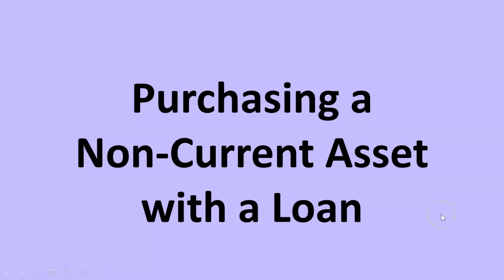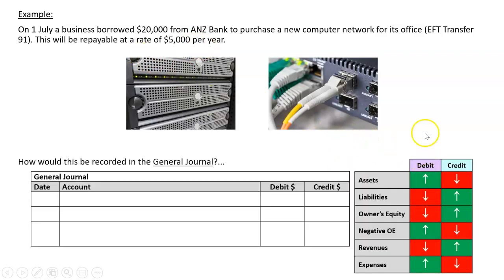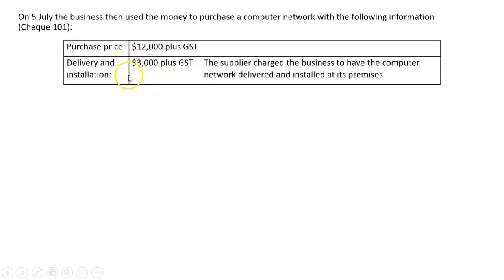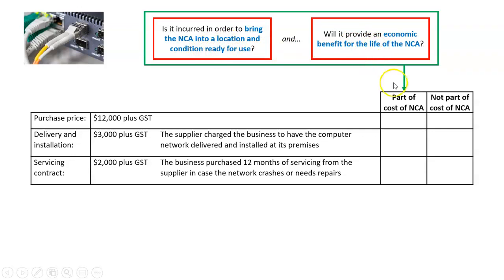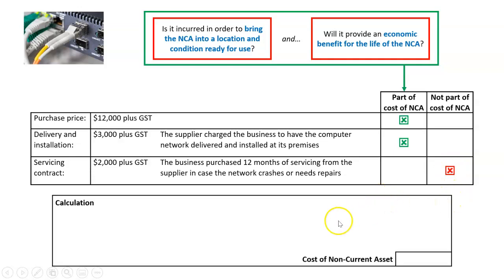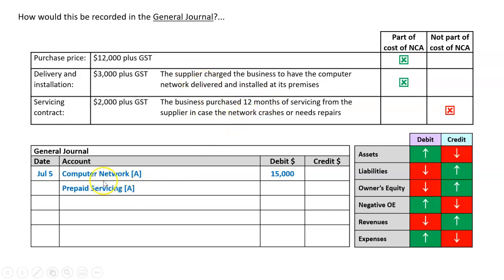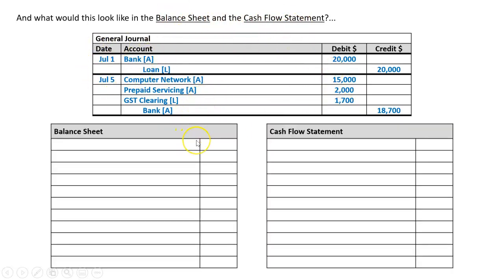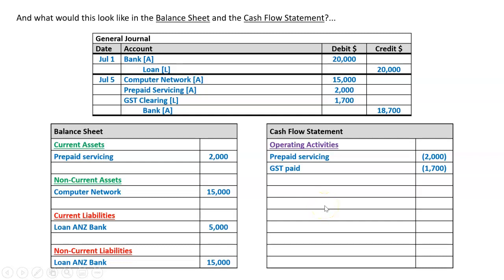Purchasing a Non-Current Asset with a Loan